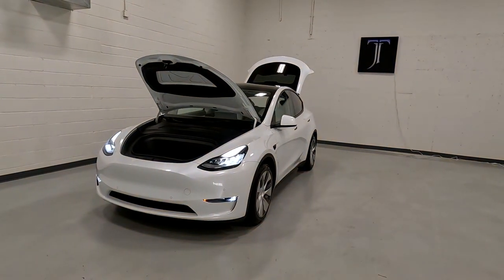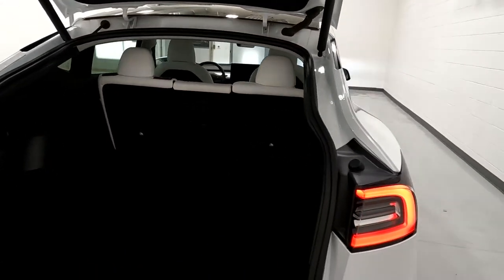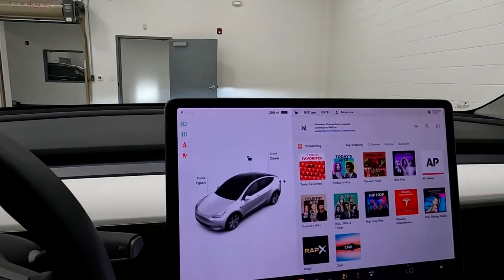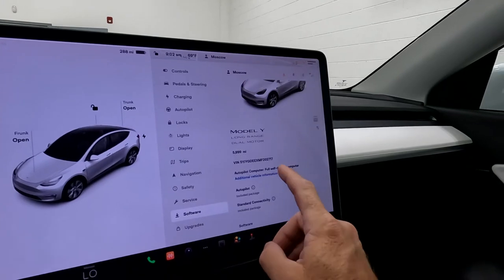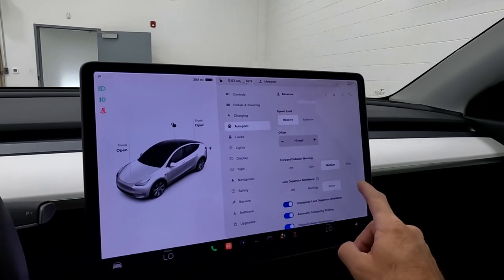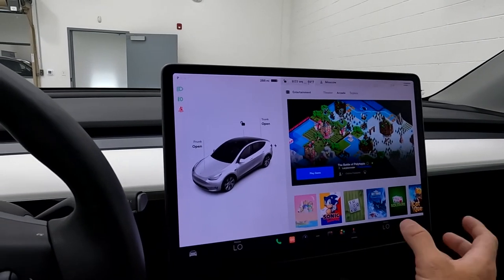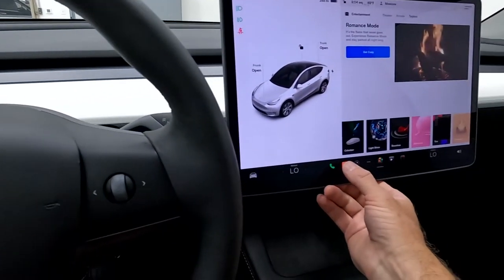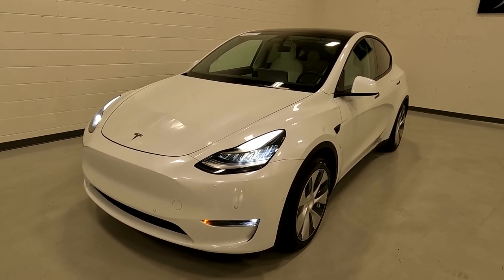2021 Tesla Model Y Long Range Dual Motor For Sale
Model Y Long Range Dual Motor AWD, Only 6k mi., $73,600 Retail value, Branded title
+ Heated Tesla vegan leather seating
+ Navigation
+ Full glass roof

EV, Electric Vehicle